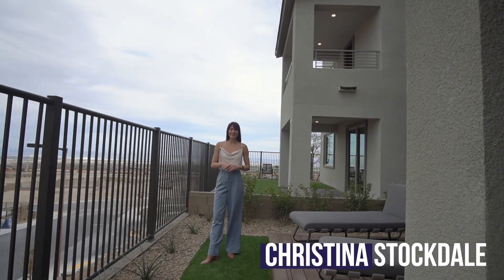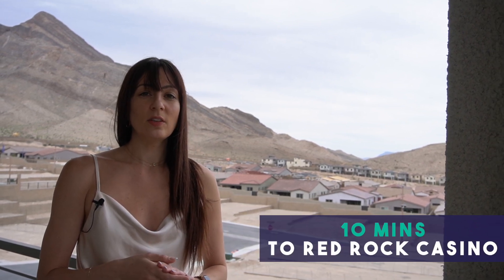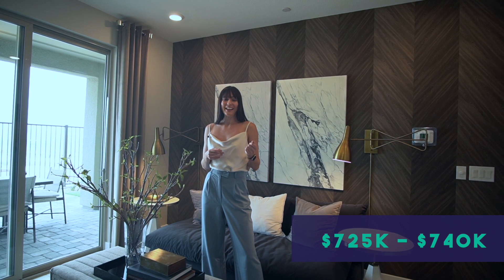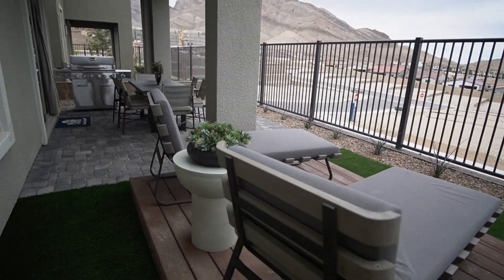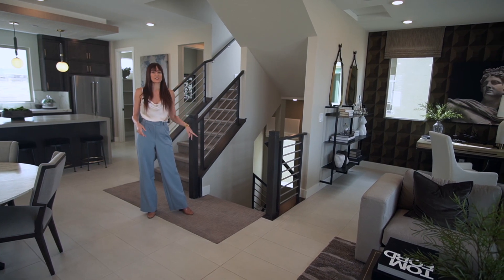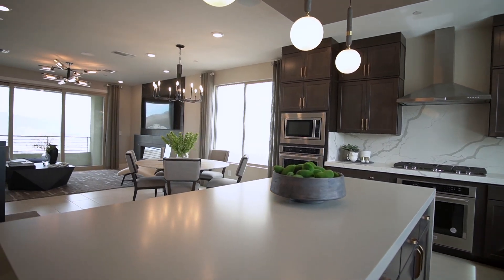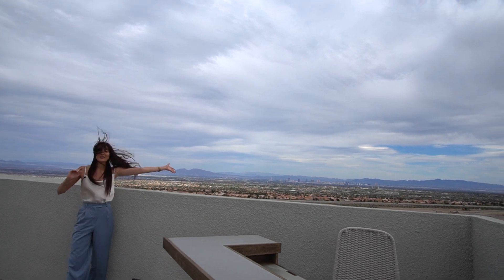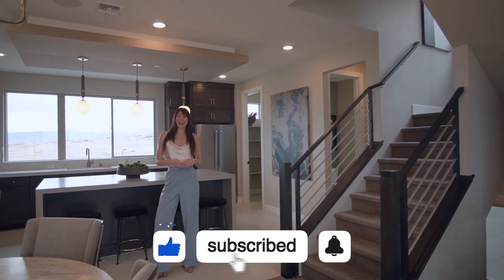Pulte Blacktail - New Summerlin Homes for Sale with Rooftop Decks (Las Vegas Strip & Mountain Views)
Looking for a new build home in Las Vegas' popular masterplanned community of Summerlin? Look no further than Blacktail by Pulte in the Kestrel Village. The panoramic views from the rooftop decks cannot be beat!

Located in the desirable West Summerlin area, Blacktail by Pulte Homes offers luxury home designs with the picturesque backdrop of Red Rock Canyon. Enjoy access to the unrivaled entertainment of Las Vegas with a short drive to premier shopping at Downtown Summerlin and the Las Vegas Ballpark, home of the Aviators.

These homes are 3 story homes with a rooftop deck which means you can get amazing 360 degree views from up there. It is extremely rare to be able to find such amazing strip views in this price point not to mention the mountain views.

There are 4 models to choose from. The Kendall, the Carson, the Hayden and the Peyton. They range in price starting from $582,880. That is before any lot premiums or upgrades. They range in size from 2338 sq ft to 2572 sq ft. And all have 3-4 bedrooms, 2.5-3.5 bathrooms and 2 car garages.

Thinking about buying, selling, or investing in real estate? Schedule Your Free Consultation

We pride ourselves on helping our clients realize their real estate goals through great communication, expert negotiation, and genuine service.